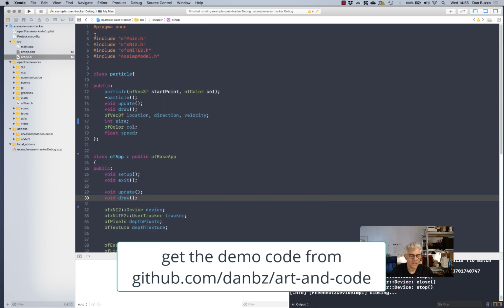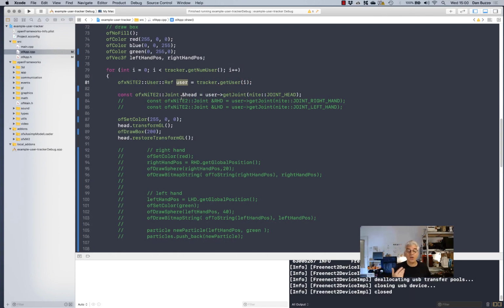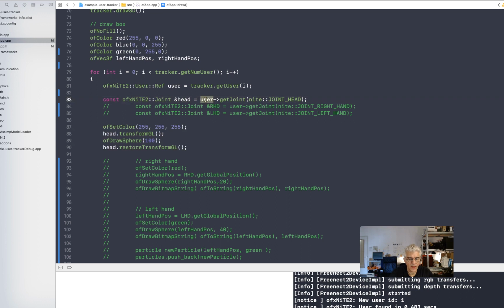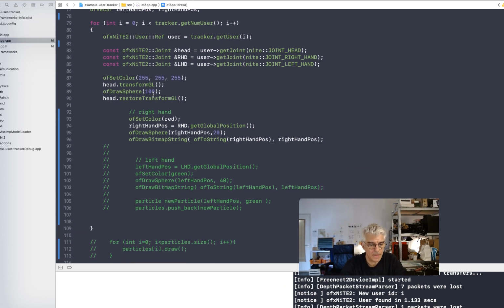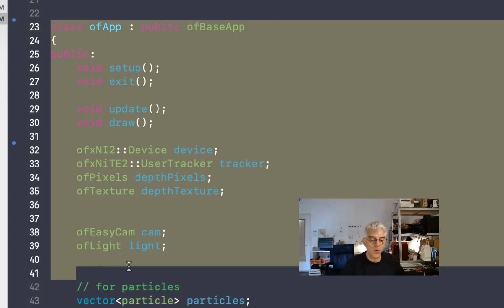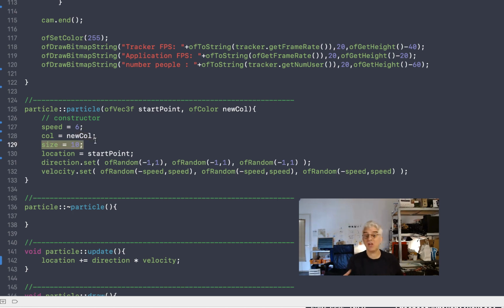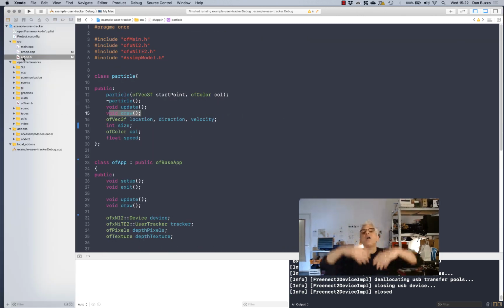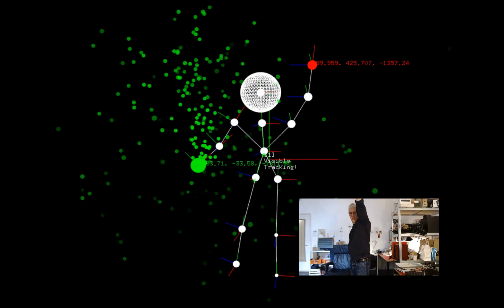pt2: Kinect2 Natural Interaction skeleton tracking tutorial in openFrameworks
openFrameworks C++ tutorial using the Kinect2 sensor and the Natural Interaction tookit for skeletal tracking:pt 2

Hand tracking and making a particle painter systems with an XBox one Kinect2 sensor with openFrameworks and ofxNI2

In this tutorial we go further with Xbox one Kinect v2 depth sensing camera and track individual elements in the openNI natural interaction toolkit. We track the hands of the skeleton model and build a simple particle system to shoot green sparks from our left hand.

you can download the openframeworks C++ toolkit and see the core documentation